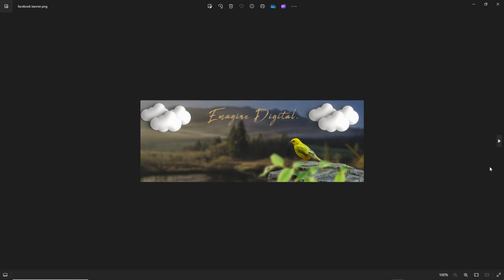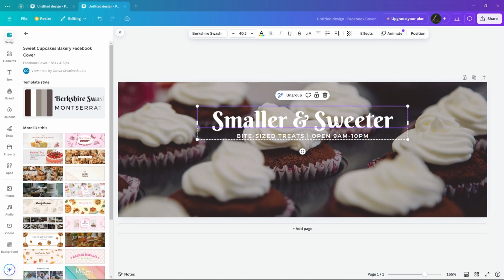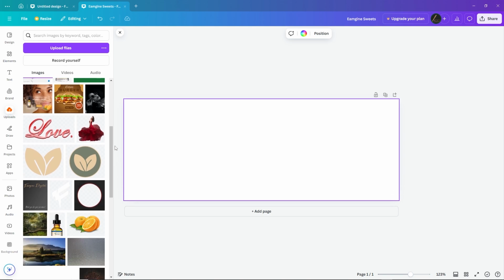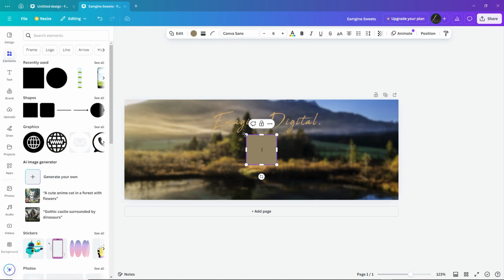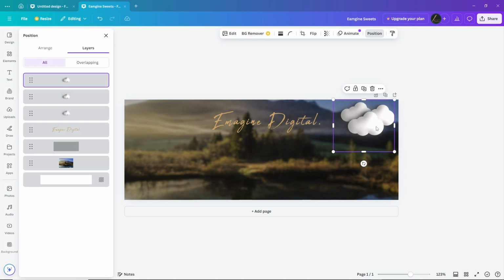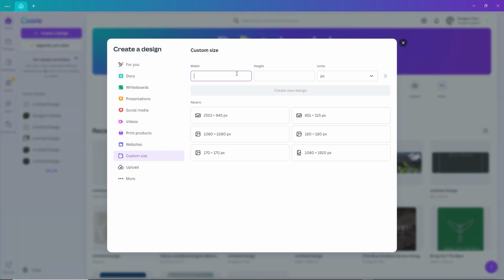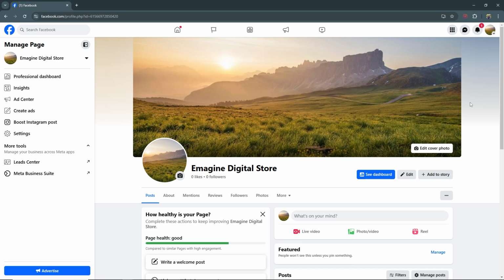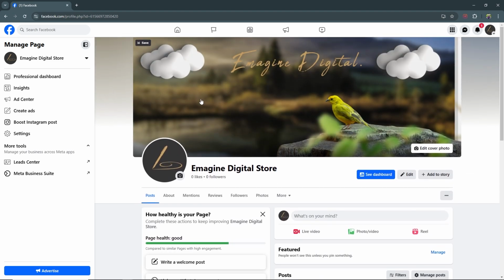How to create a Facebook Cover Banner and Profile Photo in Canva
In this video I will show you how to create a Facebook Cover Banner and Profile Photo in Canva and then uploading them to your Facebook Page.

00:00 - 00:20 - Intro
00:21 - 08:33 - Facebook Banner Design
08:34 - 10:14 - Facebook Logo Design
10:15 - 12:23 - Uploading to Facebook
12:24 - 12:33 - End